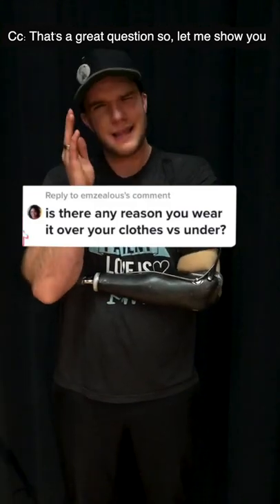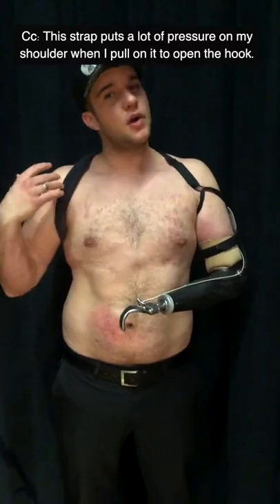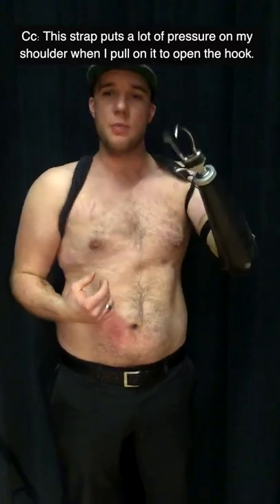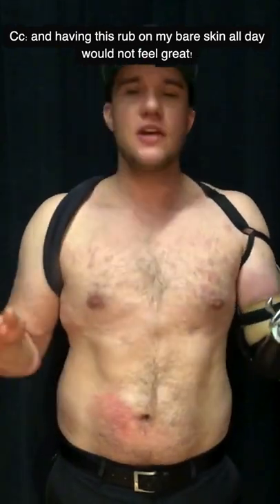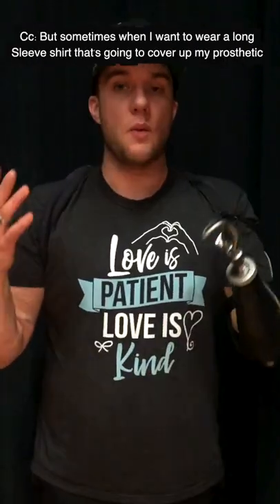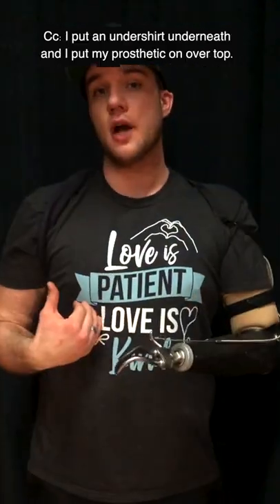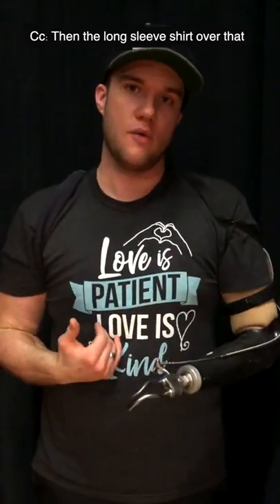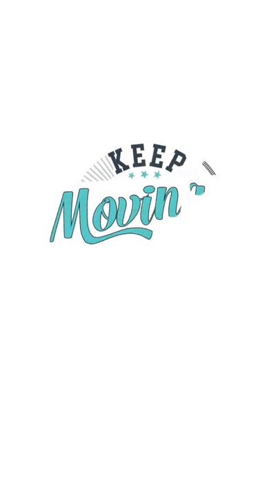Why I wear my prosthetic over my shirt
If you have any questions then please, I'm an open book!